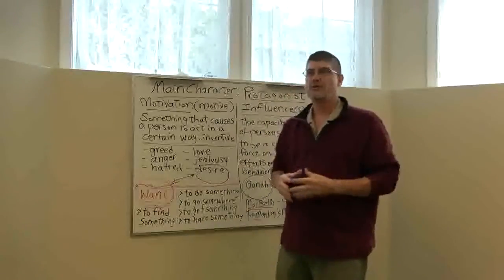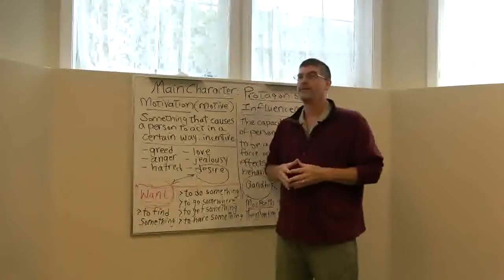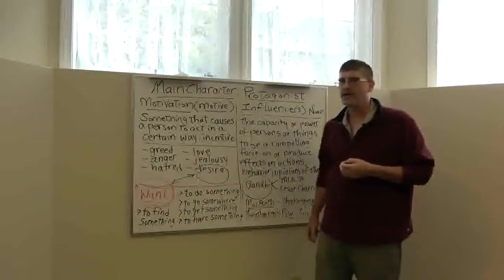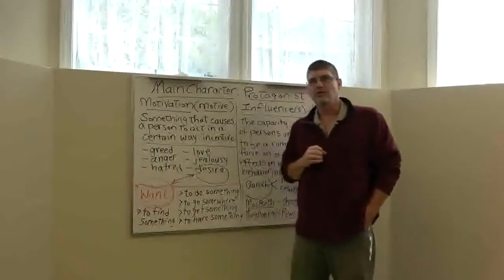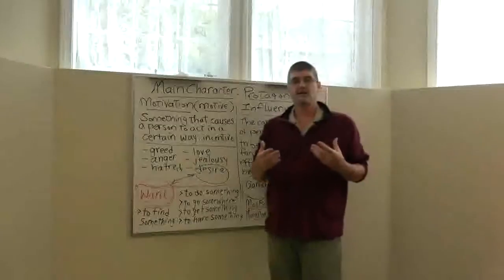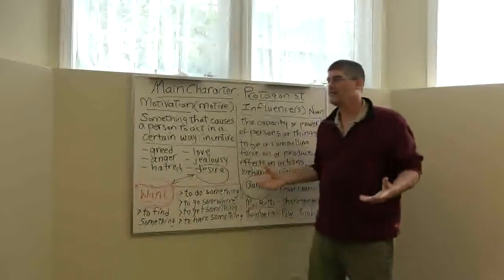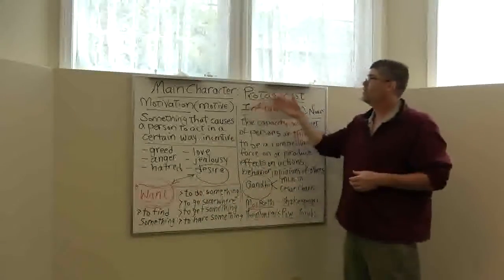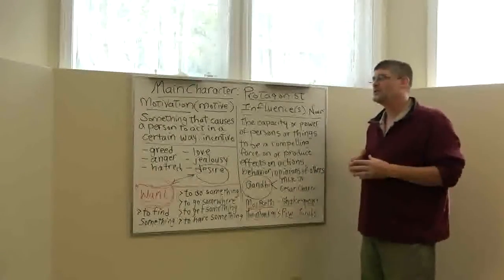Analyzing Literature 5 Character Motive and Influences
Introduction and description of the terms motivation and influence as it relates to characters in literature---serves as a precursor to a discussion of an MCAS ELA composition prompt from 2018 for Grade 10